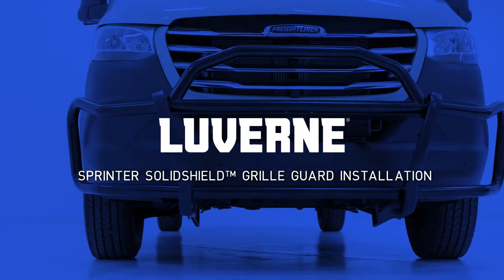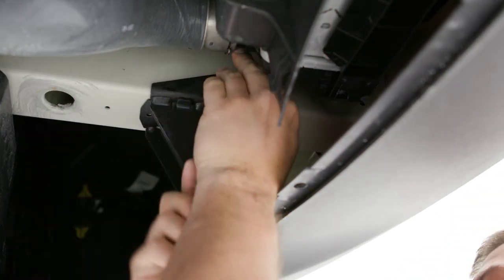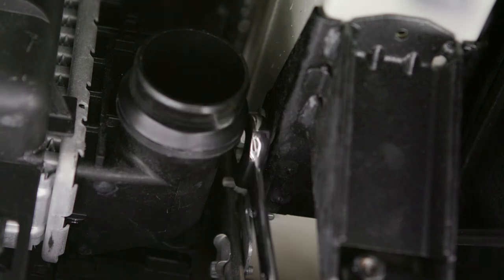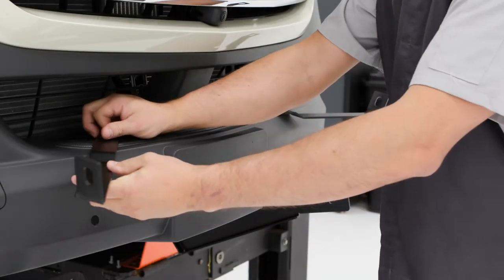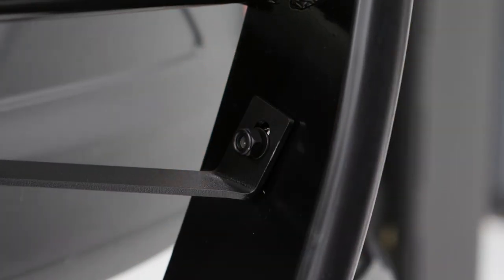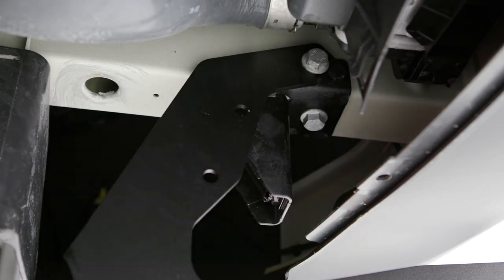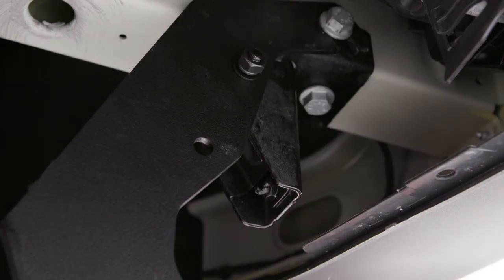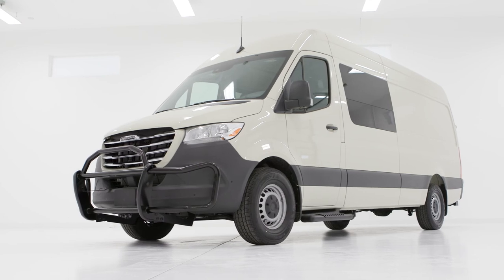LUVERNE SolidShield™ Sprinter Grille Guard Installation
This video shows step-by-step how to install the LUVERNE SolidShield™ grille guard on 2021 Freightliner Sprinter 2500. It covers the tools needed and the steps involved in the installation, such as identifying the correct parts and mounting locations, positioning the brackets on the vehicle and installing the hardware.

SolidShield™ truly lives up to its name – it’s the ultimate cargo van grille guard that is solid enough to shield, preserve and protect through the countless miles that lie ahead.  For a complete list of vehicle fitment information and detail instructions please visit our

Features and benefits of the SolidShield™
• Four-point frame mounting system for maximum strength and rigidity
• Unique, vehicle-specific contours for an updated, sophisticated look
• Heavy-duty steel construction with a durable black powder coat finish
• Durable, corrosion-resistant E-coat and semi-gloss black powder coat finish
• Rubber extrusions along the uprights for extra protection
• Universal light mount accommodates various lights
• Vehicle-specific mounting brackets
• High-strength steel brackets feature a durable black powder coat finish
• Limited lifetime warranty (three-year finish, one-year parts)

Follow LUVERNE for more!